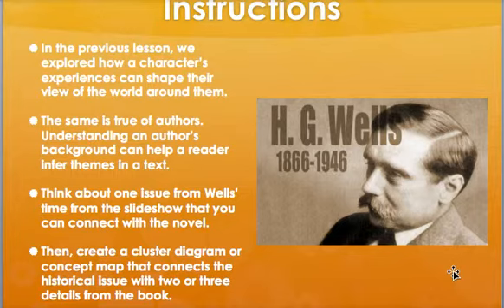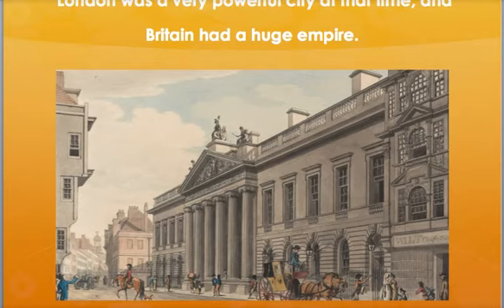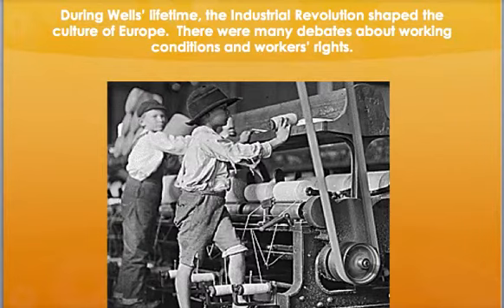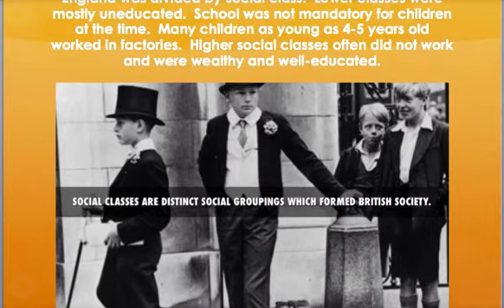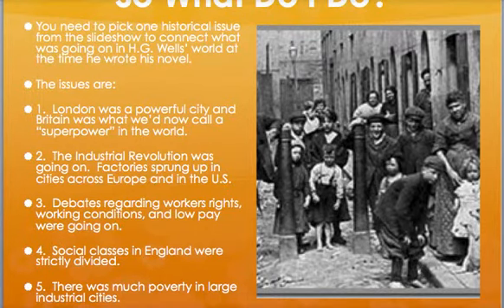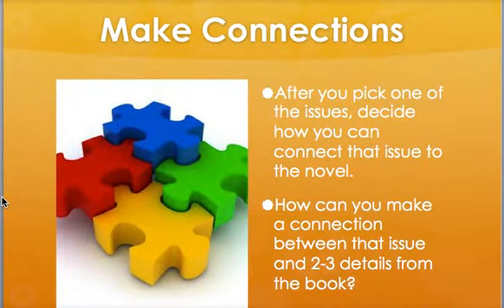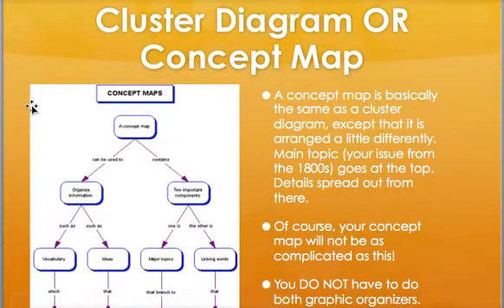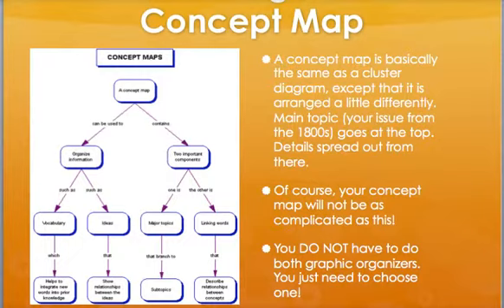LA 700B Unit 3 Live Class Cluster Diagram or Concept Map